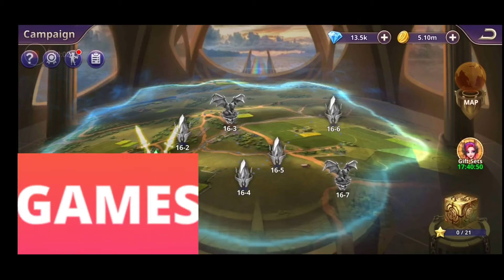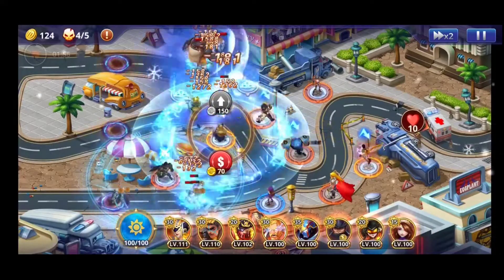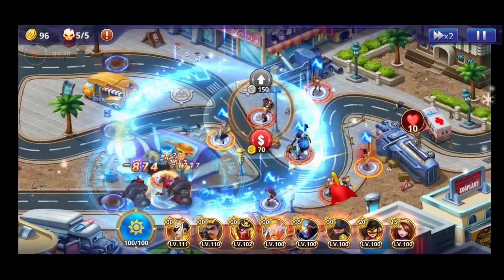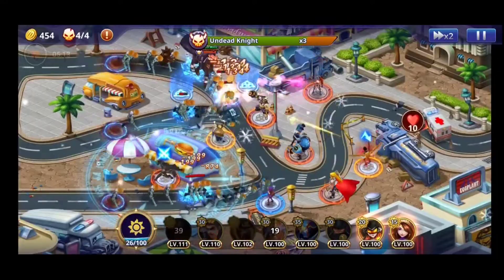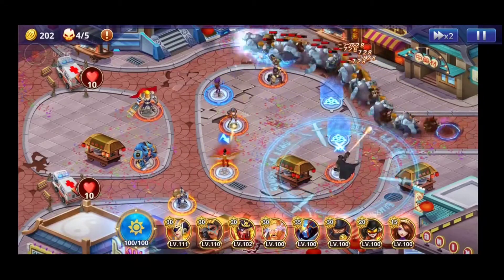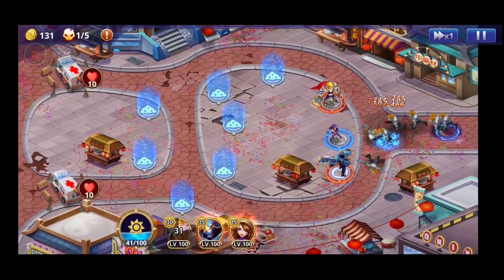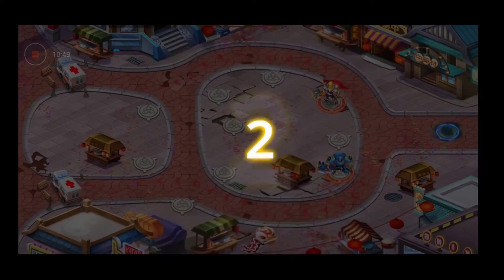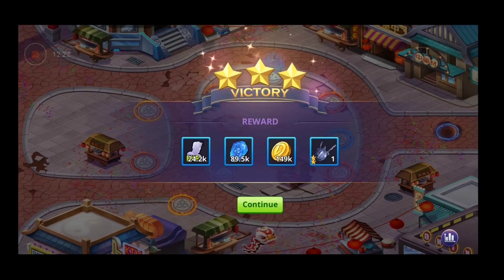D-Men The Defenders Campaign Chapter 3 map / sector 4, Android Gameplay, Heroes arangement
Lets Play D-MEN The Defenders, an android game, idle rpg style, some begginer tips an a simple walktrough.
D-MEN The Defenders is an idle rpg game that you can play on your mobile device.

D MEN the defenders is and idle rpg game with tower defence tactics, so its a nice game that will mix the TD and RPG in a interesting mode.
In this video you will see me play in chapter 3 campaign, map / sector 4, i will try to unlock the warsong
D-MEN The Defenders its a horizontal mobile game, with heroes, some  bad guys and good guys.
This video with D-MEN The Defenders is an android version for the gameplay of the game, so if you enjoy the video give D-MEN The Defenders a try.
In D-MEN The Defenders you will be able to upgrade your heroes, advance them and make them more powerfull, in order for them help you pass the levels.
D-MEN The Defenders is almoust the same as all the other idle rpg games, something more different then other idle rpg games out there. You will find interesting heroes in D-MEN The Defenders.
In D men The Defenders you will legendary heroes but also some elite heroes that you can upgrade and yur heroes will be more powerfull
Try D-MEN The Defenders if you enjoy idle games, but also something different, if you liked TD try it as well.
Lets play D-MEN The Defenders video is from my Lets Play Playlist, that you will find on the channel, where you can see lots of idle games for you to try and play on your mobile phone.